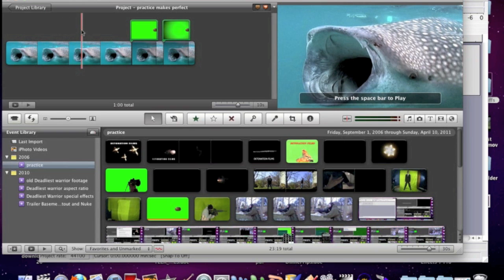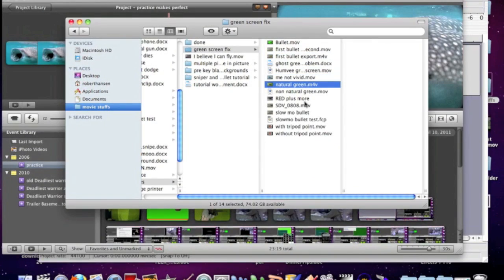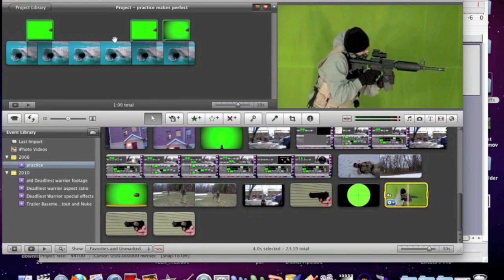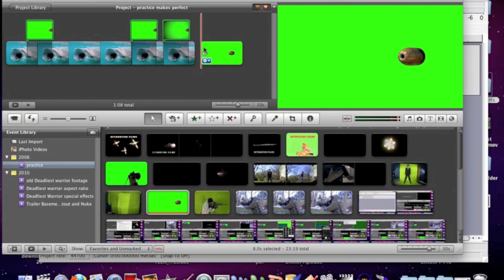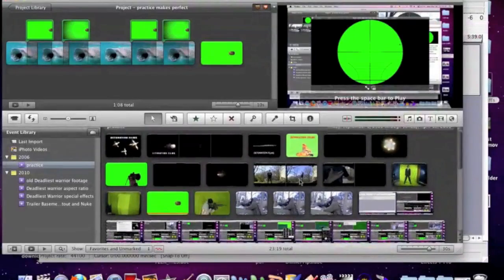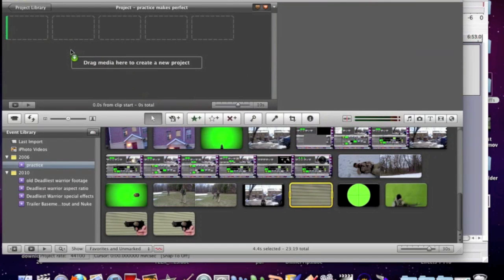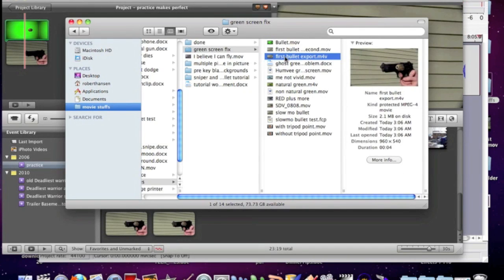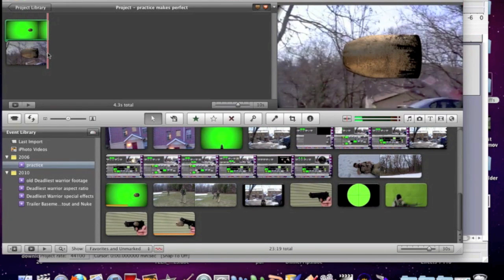All Green Screen iMovie Issues Resolved Tutorial (Tut. 3 of 13)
So apparently I have two fans: those that like action shorts and those that like my iMovie tutorials.  Well, here are both.

This tutorial explains problems and solutions to iMovie09 green screen issues that others and I have come across. The two problems are "ghost/shadow" images and the second is loss of vividness of the image when using a green screen.  These may not solve all your issues, but it is a start.

The green screen stuff I found (like the bullet) is just on youtube or the Internet. Search it.

Action Essentials Tutorial iMovie fully in-depth
Coming Soon